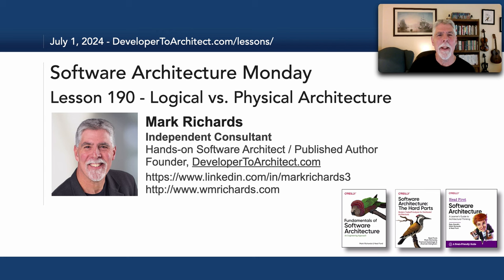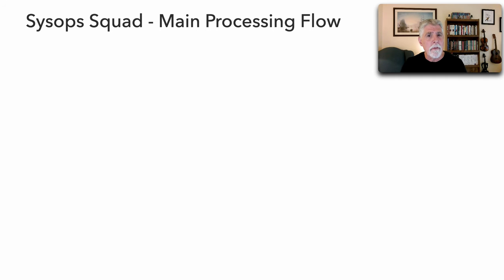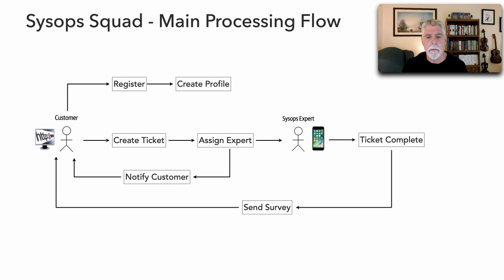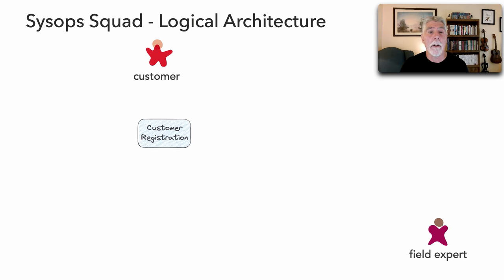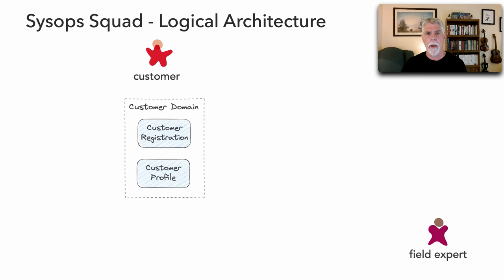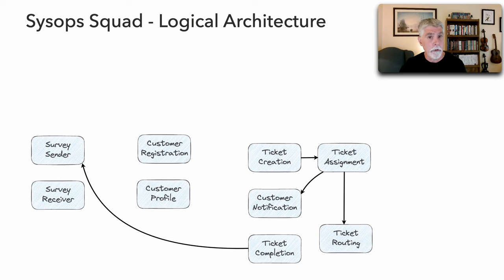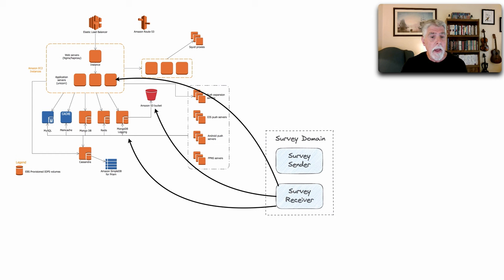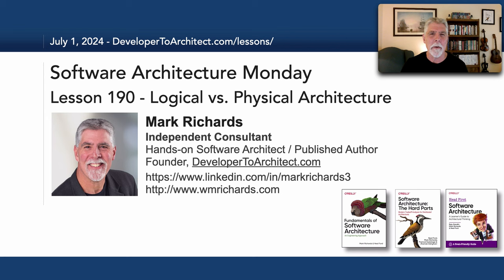Lesson 190 - Logical vs Physical Architecture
In Lesson 177 I talked about logical architecture components and how they relate to the structure of the source code within a system. In this lesson I take a higher-level approach, describing how a logical architecture differs from a physical architecture, and why a logical architecture is important.